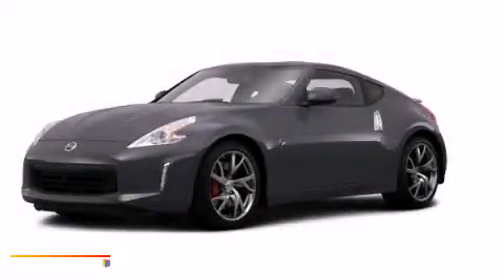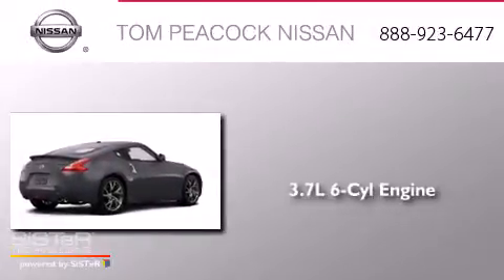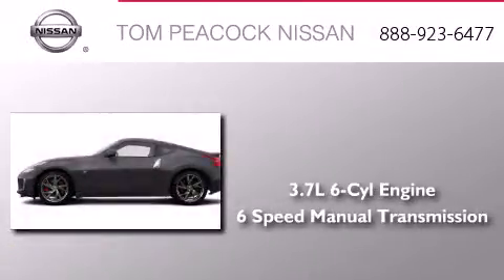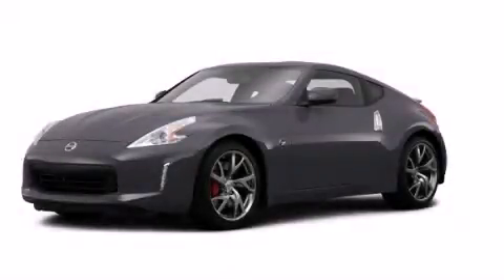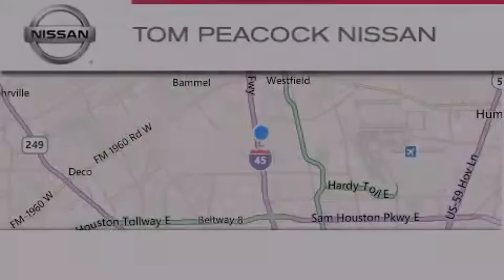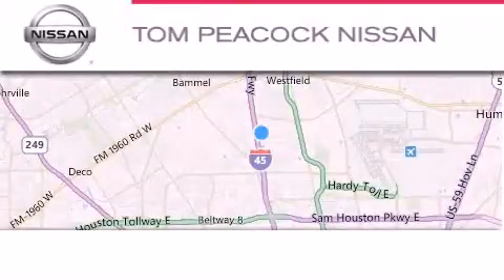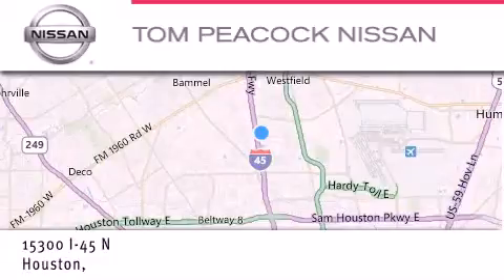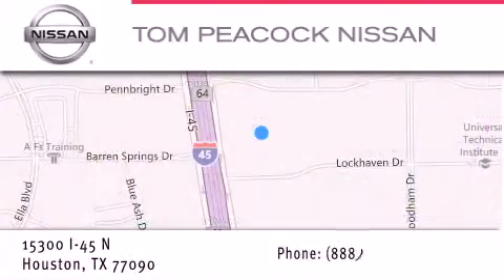2014 Nissan 370Z Houston TX 77090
We have been honored to serve the Houston TX area , we promise that your experience at our dealership will exceed your expectations ! Year : 2014 Make : Nissan Model : 370Z Engine : 3.7L 6 Cyl. Sequential-Port F.I. Trans . : 6-Speed Manual Exterior : Gun Miles : 11 Stock : 111320 Tom Peacock Nissan 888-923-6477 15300 I-45 North Houston , TX 77090